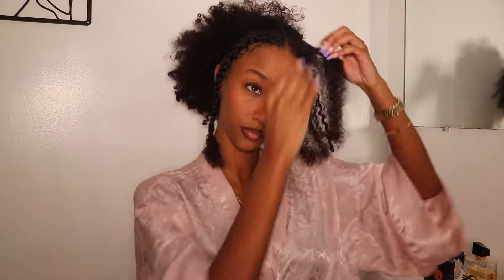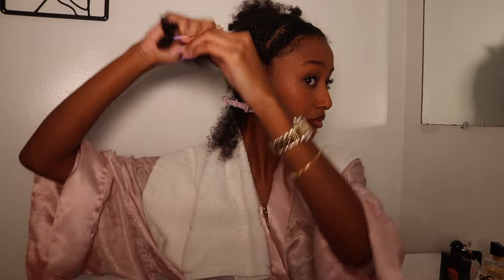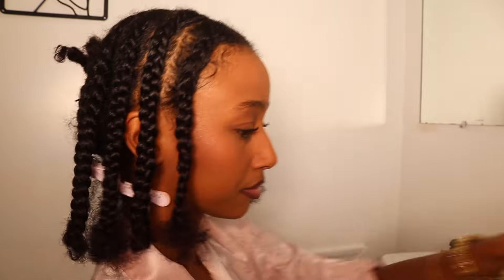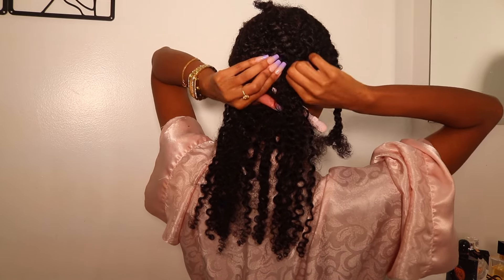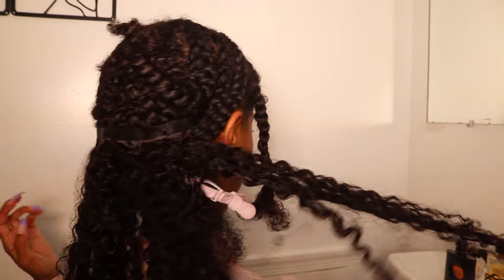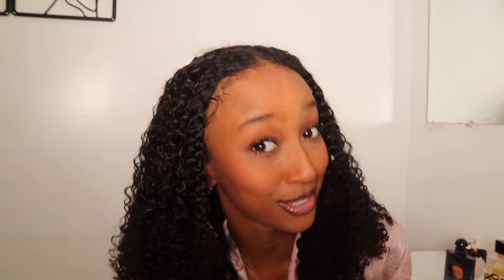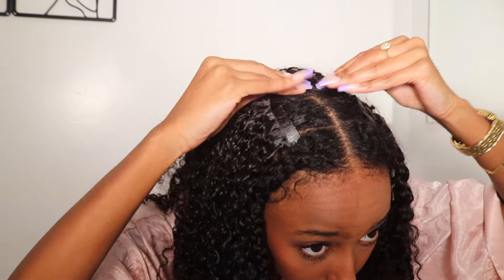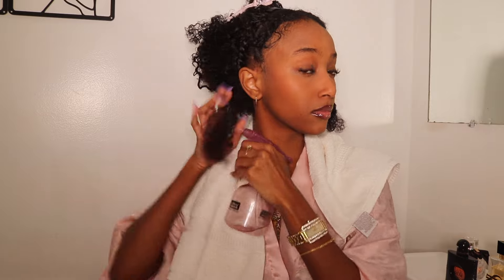HOW TO INSTALL CLIP INS LIKE A PRO FT. CURLSQUEEN FLIP OVER METHOD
hey angels, these clip ins are actually my favorite things EVER lol i literally wear them so much as you probably know 😭 but thank you so much for watching and for all of your support, ily! more videos otw 🤍 stay in touch and follow me on IG & TikTok!

I am wearing a 20 inches seamless clip in hair extensions in water jerry curly texture from CURLSQUEEN .